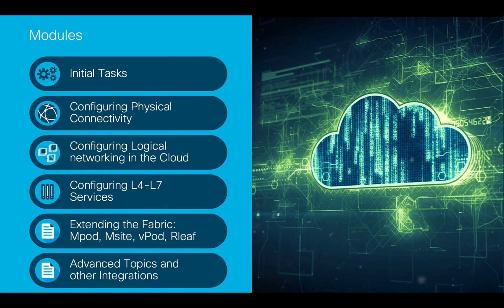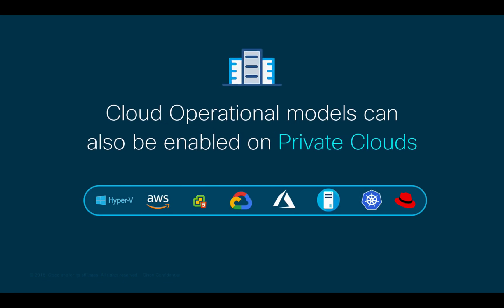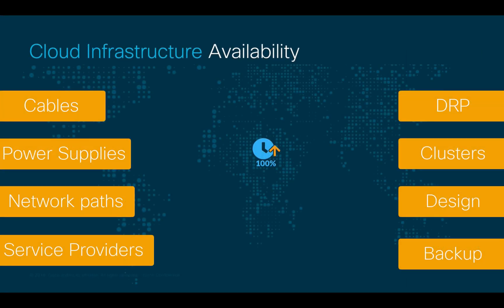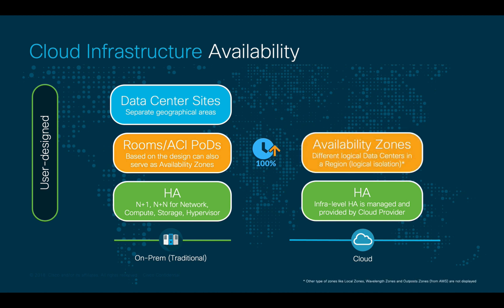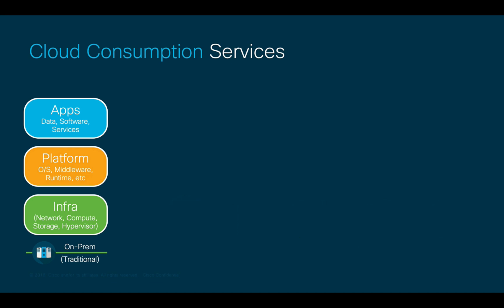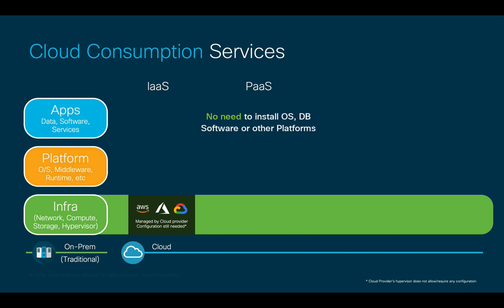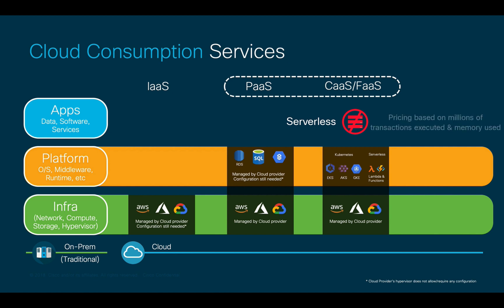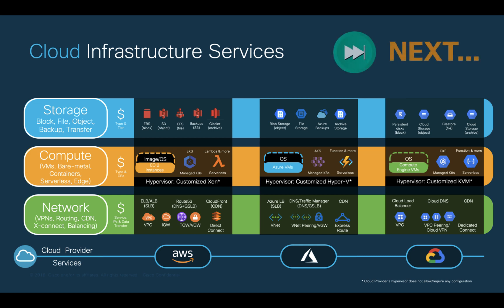Module 3.1 - Episode 1 (Part 1/2): Cloud 101 for Network Engineers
Before we get started with Cloud ACI, its benefits and configuration, we'll cover in the first part of this episode some of the main concepts in the cloud. We'll start with IaaS, PaaS and SaaS terminology for each of the major cloud providers (AWS, Azure and Google) and cover some key concepts like Regions and Availability Zones